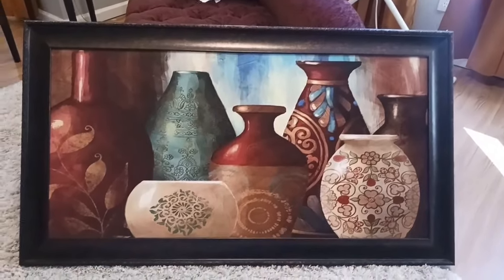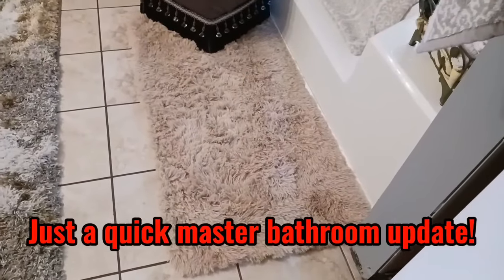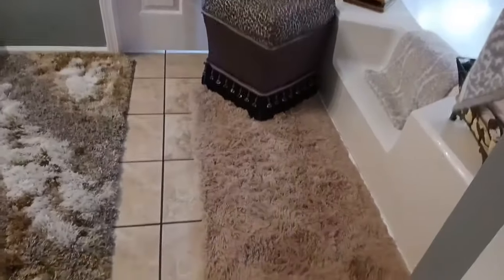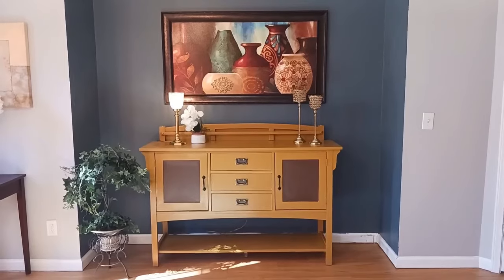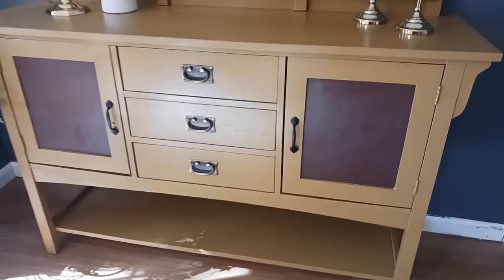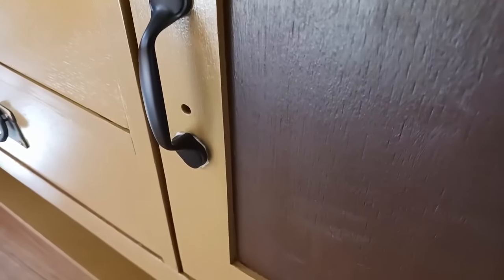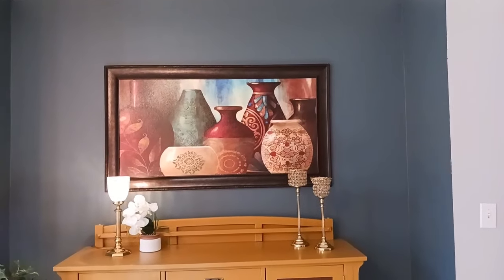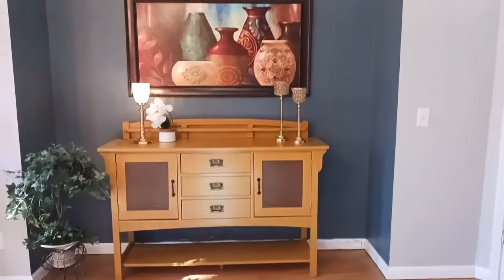IT IS FINISHED! MASTER BEDROOM PROJECT IS DONE!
I have given this beautiful cabinet in my Master Bedroom a glam update.